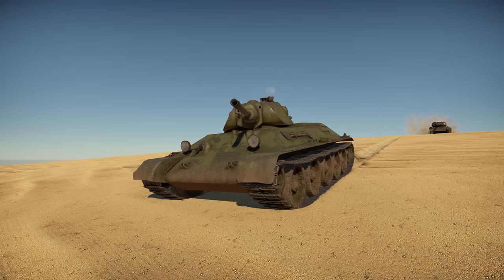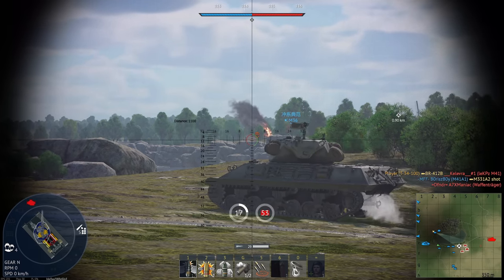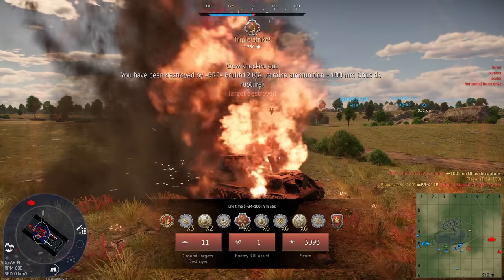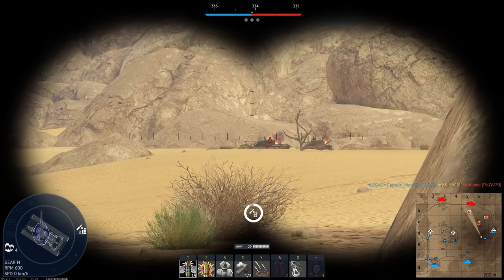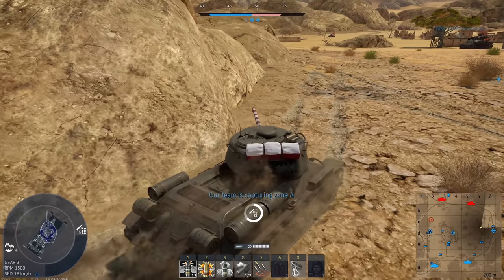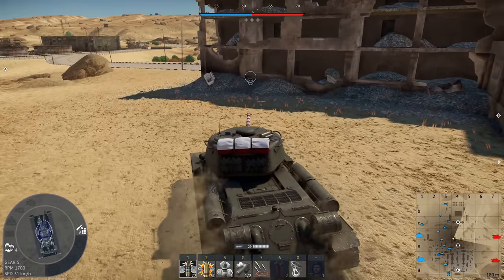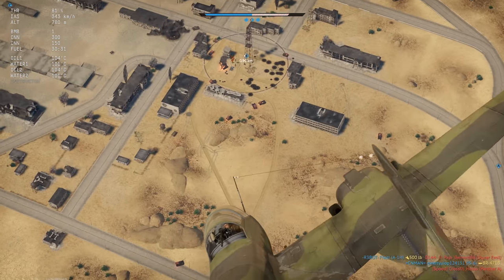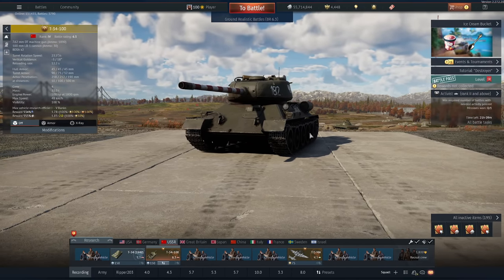THIS T-34 MAKES PANTHER ARMOR LOOK LIKE PAPER - T-34-100 in War Thunder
The Russian T-34 in War Thunder is a bit of a menace.  The sloped armor is really effective and the gun eats through angles like butter.  So, what happens when you upgrade it with a giant 100mm cannon?  You get the T-34-100 in War Thunder, that's what!

The T-34-100 Premium is equipped with a 100mm cannon, a bigger turret with more armor and a bigger hull.  That's really where the upgrades stop.  The armor thickness is the same and so is the 500hp engine.

That doesn't matter when you can one shot Panther Tanks and Jumbo Tanks right through the front... with EASE!

SUPPORT ME

SOCIALS